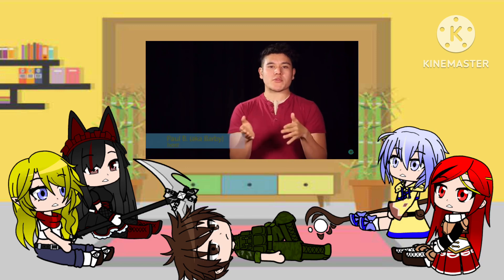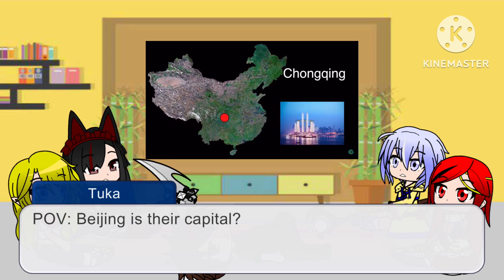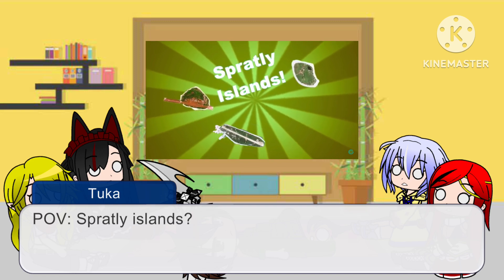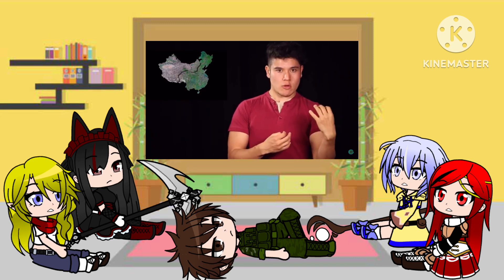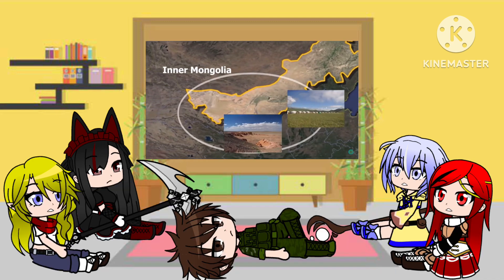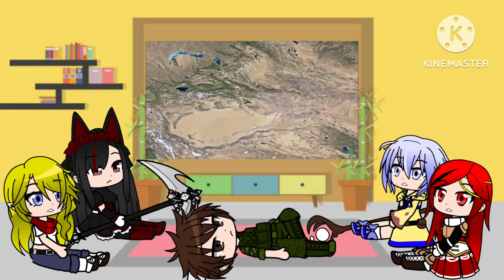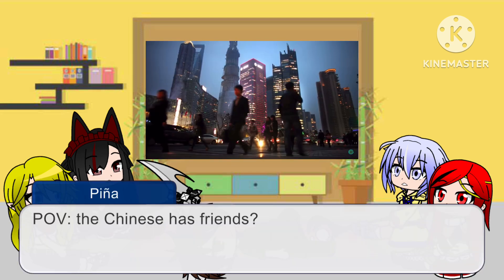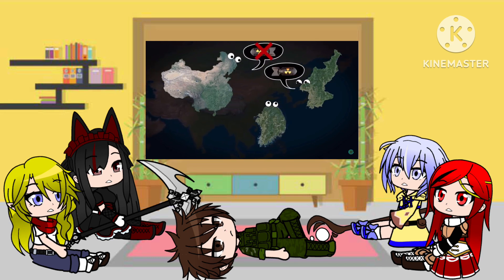Gate react to Geography Now: Communist China